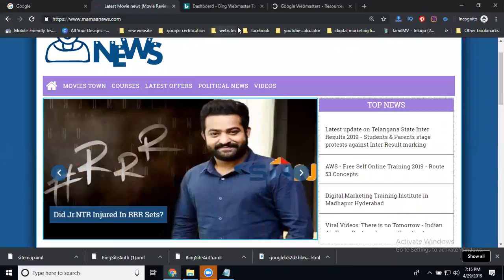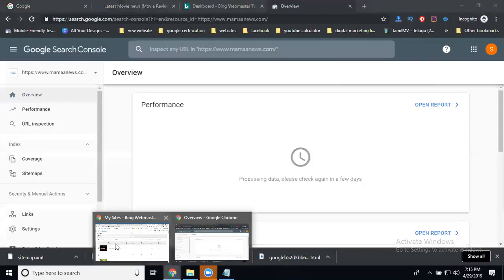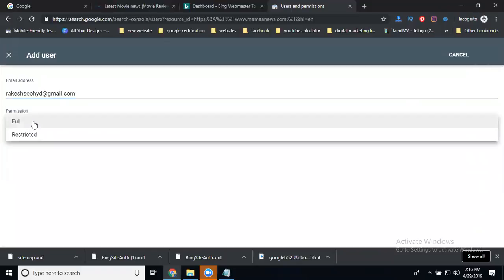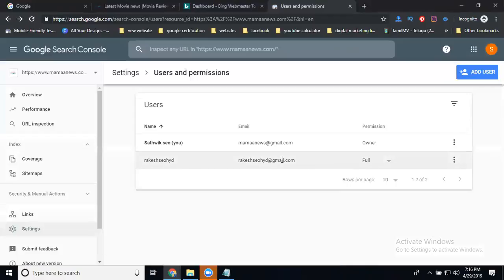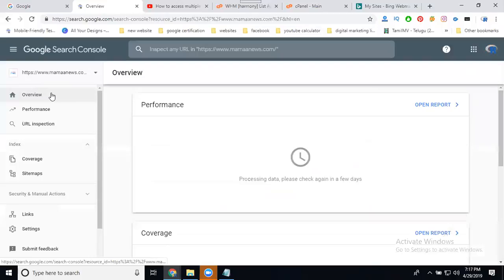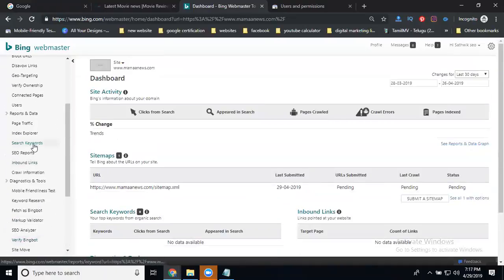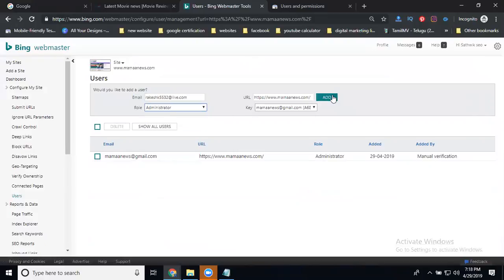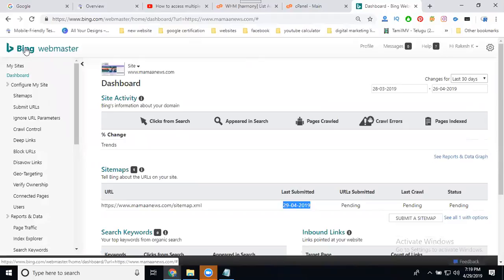How to access multiple users in google and bing webmasters 2019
DigitalMarketing - Learn this video How to access multiple users in google and bingwebmasters 2019 tutorial by digitalrakesh